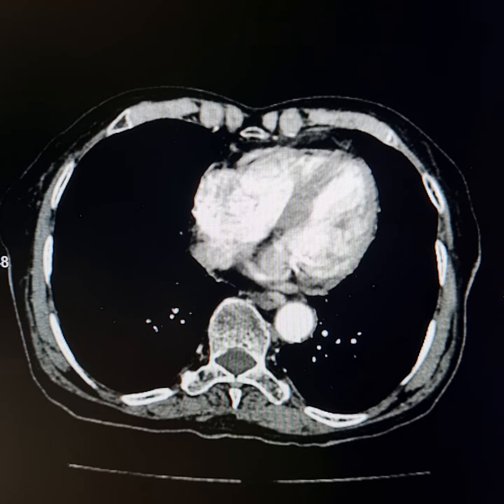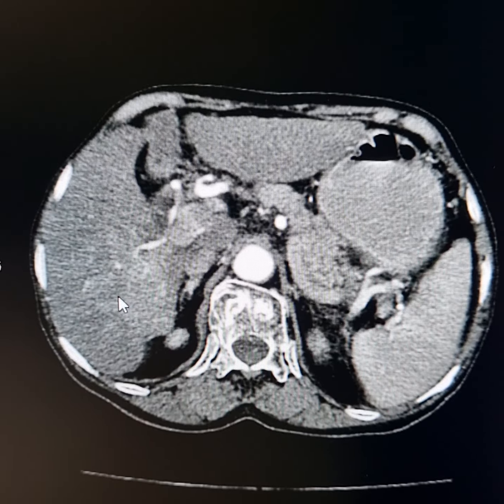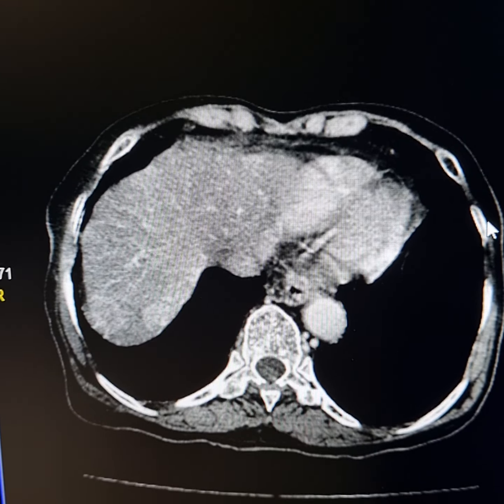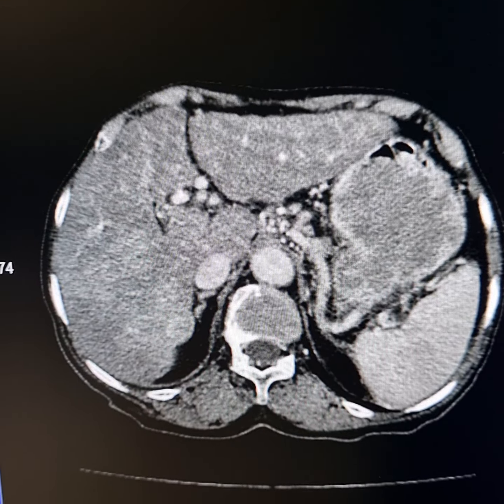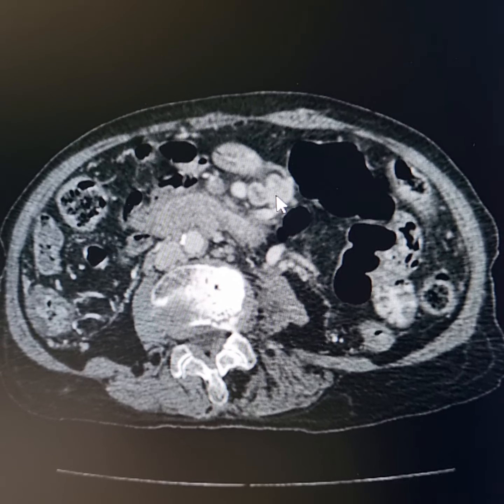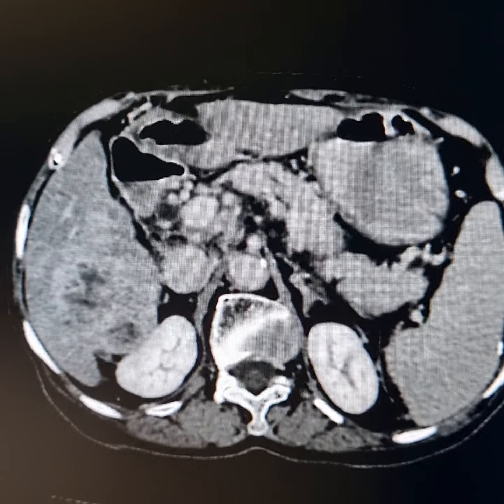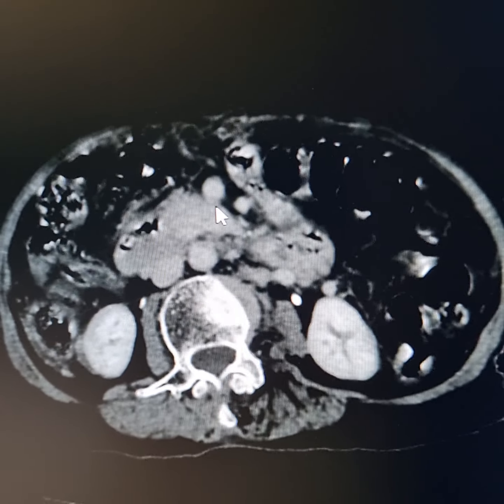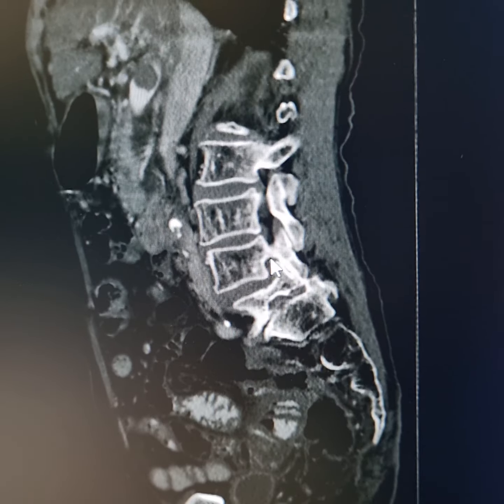HCC with abnormal enhancement pattern +mets+tumor thrombus extending into PV.No 1.